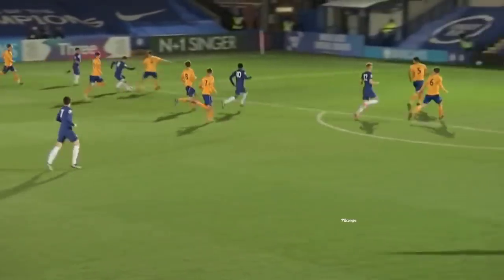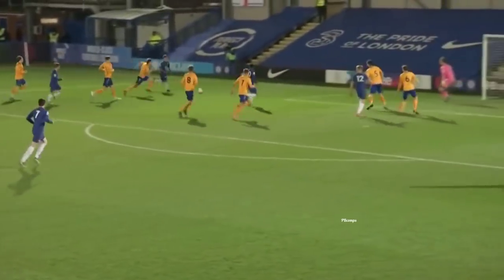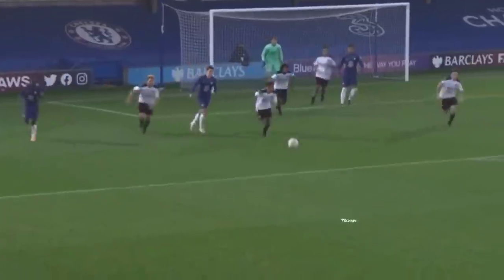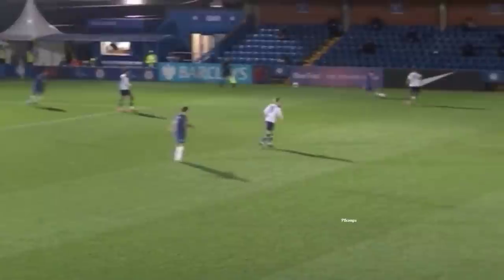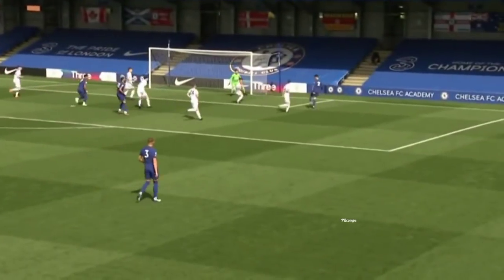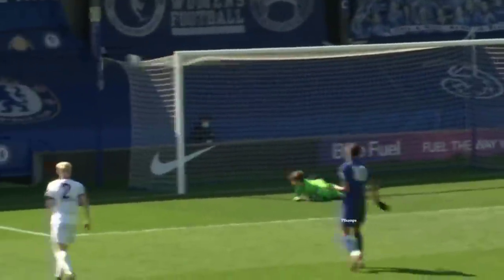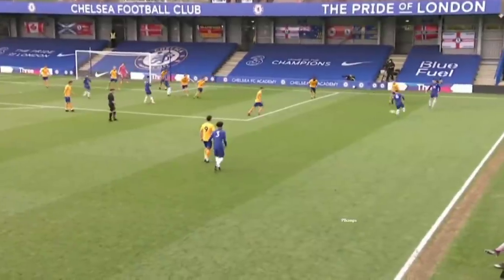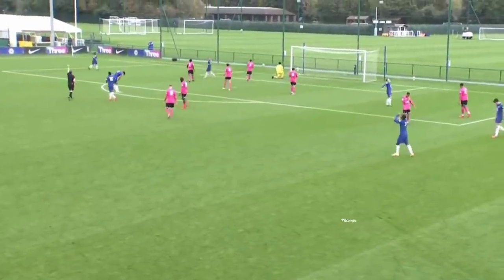This Is Why Leeds Signed Lewis Bate!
Age: 18 years old
Position: CM
Club: Chelsea
Nationality: English